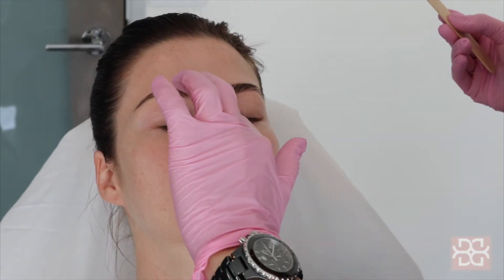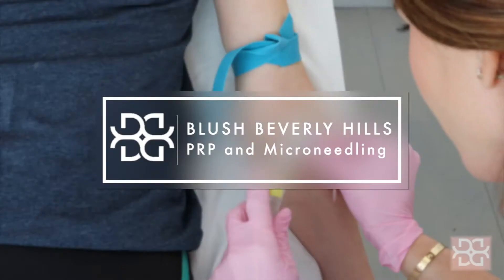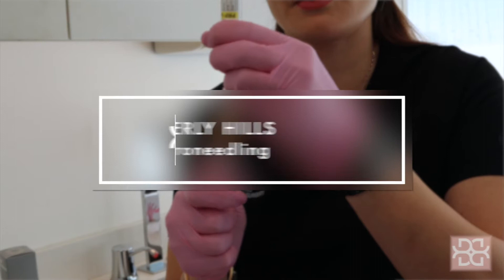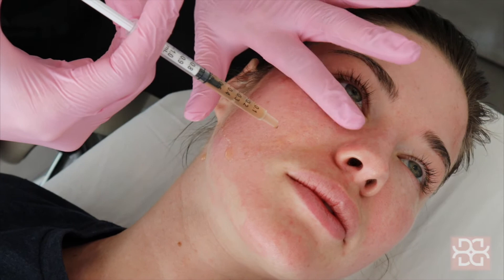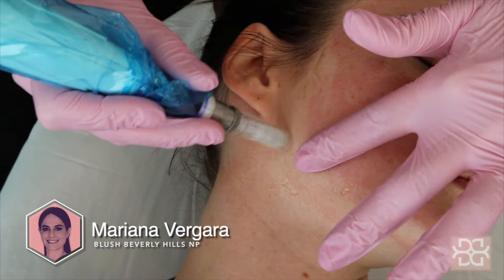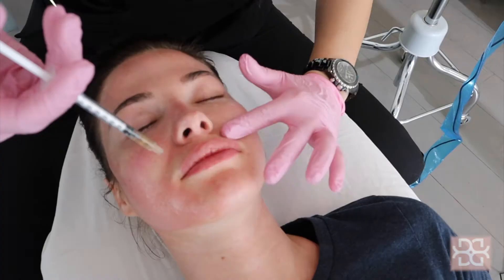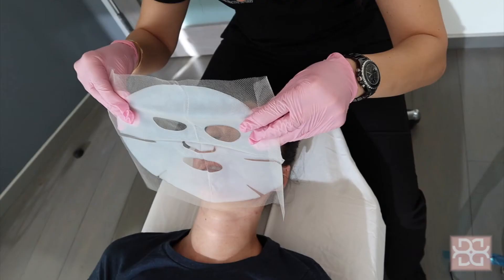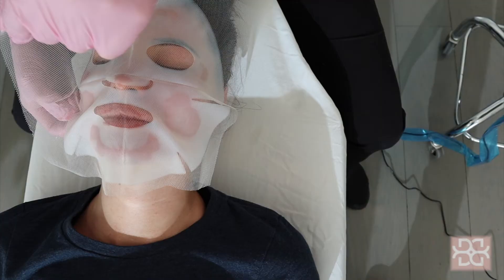PRP and Microneedling to Smooth and Rejuvenate Skin on the Face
Fashion Model Jenny Watwood noticed that the quality of her skin was changing due to the pollution in Los Angeles, California. To rejuvenate her skin, BLUSH Beverly Hills Nurse Practitioner Mariana Vergara used PRP derived from the patient's own blood. The PRP is injected back into the face and can rejuvenate the skin, reduce redness, reduce inflammation, and make her skin appear brighter. Additionally, microneedling was done on Jenny's face to help remodel her skin by removing fine lines and making her skin appear much smoother. PRP on top of the microneedling will help Jenny's skin with the healing process and reduce downtime. Mariana finished the treatment with one of our biocellulose face masks to cool and hydrate her skin. For best results, multiple treatments may be required.

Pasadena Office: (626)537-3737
Facebook.com/blushbeverlyhills